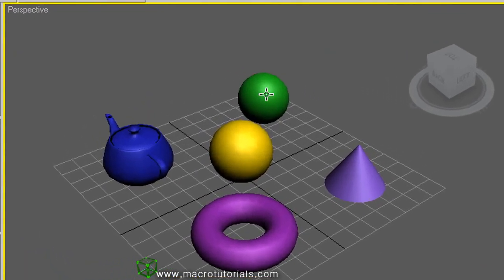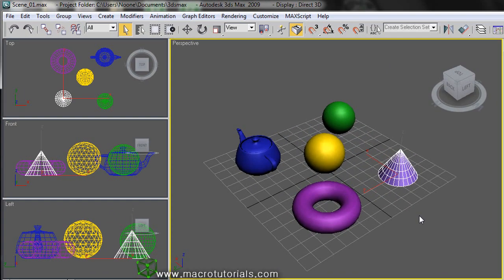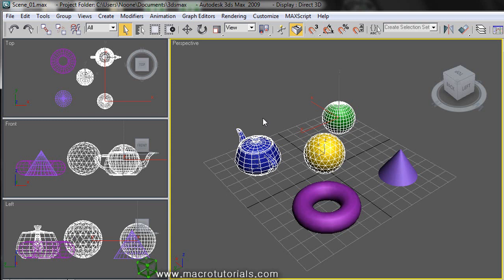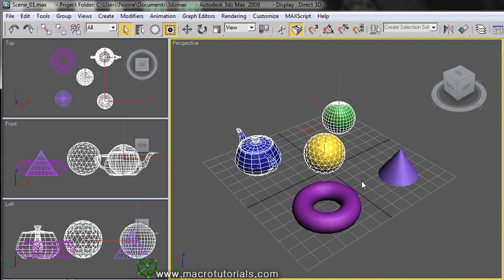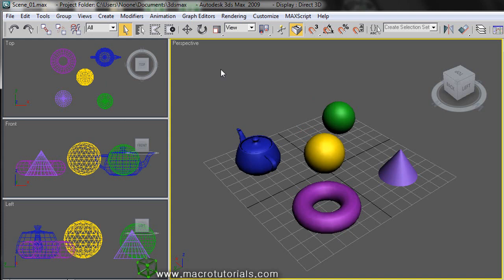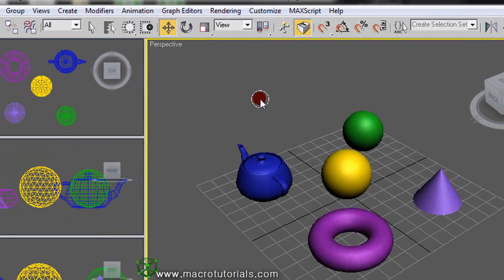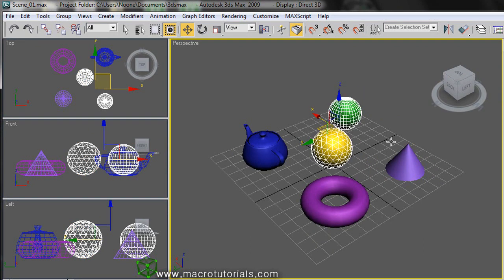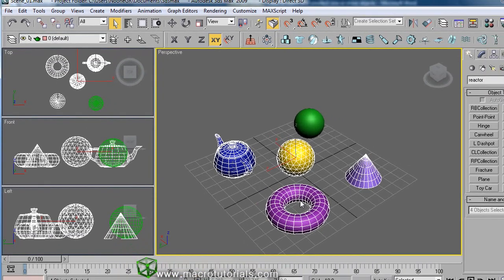3D Studio Max - Tutorial - How to select and deselect / unselect one or more objects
In this tutorial, I will show you how to select or deselect / unselect one or more objects.

CONTENT:

How to select / deselect one or more objects

- What is and how to enable / disable the Selection Brackets (0:35)

- How to enable the edged faces only in the selected objects (1:18)

- How to select multiple objects at once and how to unselect one (1:47)

Selection Regions and "Window / Crossing":
-Rectangular Region

- Window / Crossing: How to Select only the objects inside a region; and, also how to select the objects that touch the selection region (2:26)

- Circular Selection Region (3:23)
- Fence Selection Region (4:14)
- Lasso Selection Region (4:56)
- Pen Selection Region (5:47)

- How to change the size of the Pen / Brush; and, how to enable / disable the "Auto Window / Crossing by Direction" (6:11)

- How to use the tool of "Select by name" (7:22)